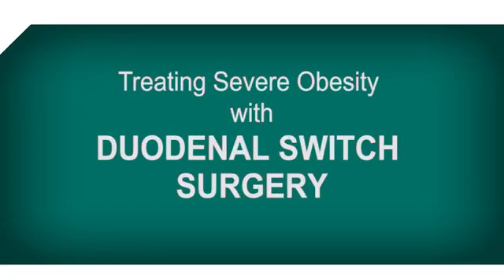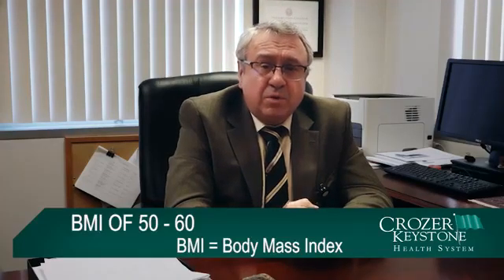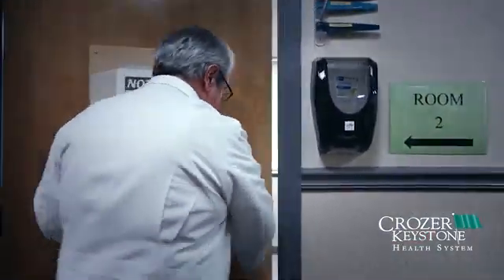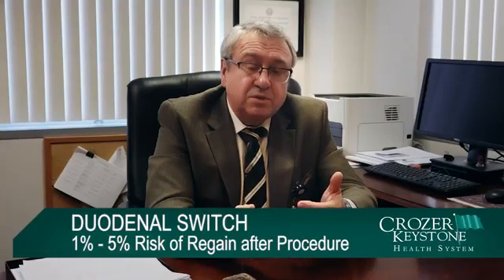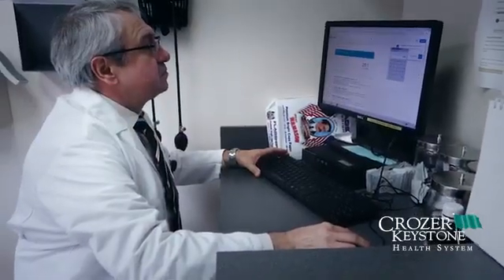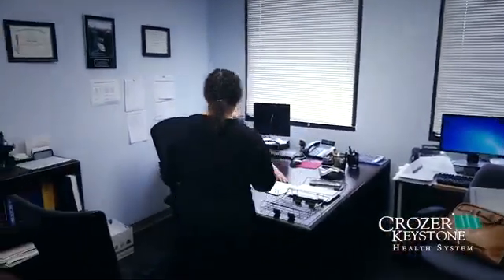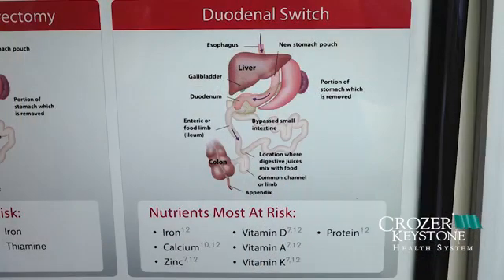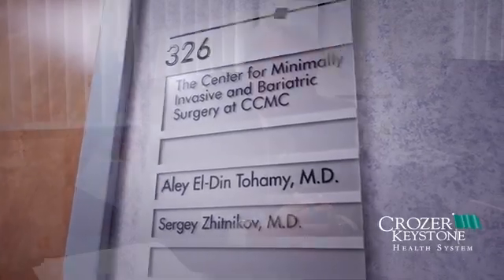New Weight Loss Surgery Procedure - Duodenal Switch Surgery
You’ve likely heard about gastric bypass surgery and sleeve gastrectomy, but did you know that there’s a third type of bariatric procedure called duodenal switch? This complex surgery combines both bypass and gastrectomy surgery to produce dramatic results. Bariatric surgeon Sergey Zhitnikov, M.D. discusses its potential benefits and risks.